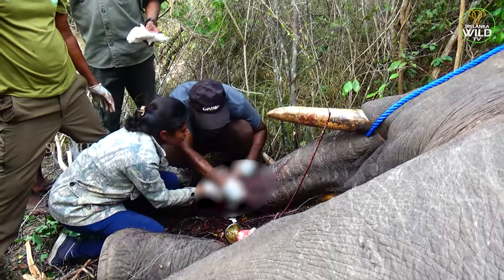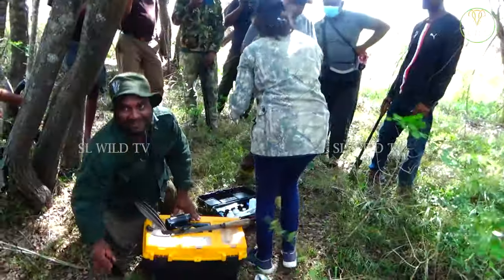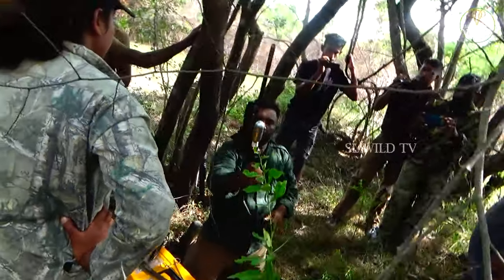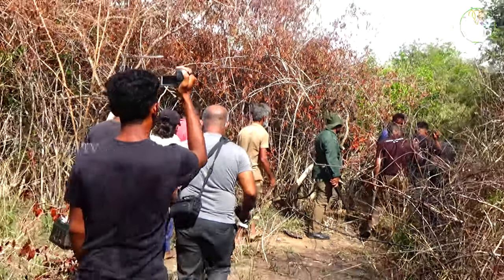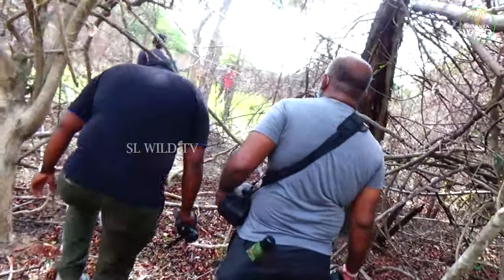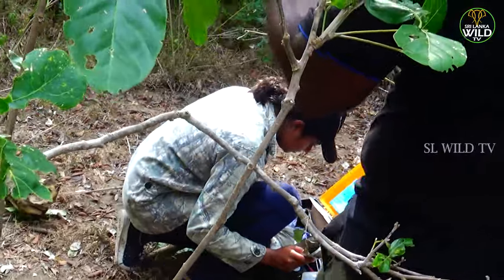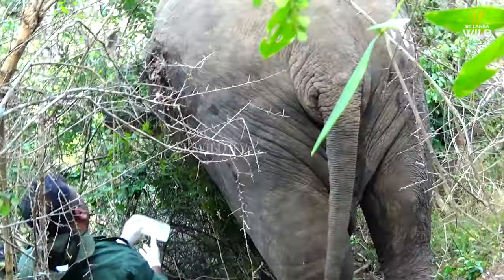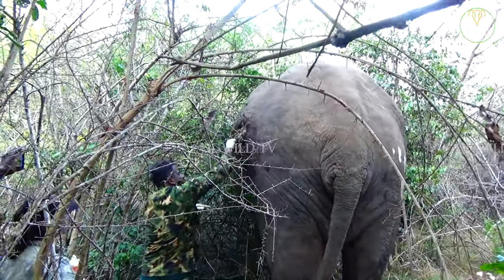The end of a duel between two wild elephants.| Tusker attack by another tusker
Let's see how to treat a sick elephant. Large and intelligent animals, elephants require special care when they have health problems or injuries. Veterinarians diagnose and treat a variety of health conditions. Today will not be auspicious for wildlife officials. Because it's bad news early in the morning. A wild elephant is restless. A compassionate villager who came across the animal immediately informed the nearby wildlife conservation office. Wildlife officials immediately go to the animal's location. The animal is in a large forest cover. It took a lot of effort to find him. The elephant appears to have a major injury. Even if you have to approach the elephant to treat the wounds, it is dangerous to do so. Therefore, the animal must first be anesthetized. After administration of anesthesia, the animal is examined. The doctor who examined the animal's health concluded that another such elephant had been injured by being attacked. The animal is already in a dangerous state of health. Veterinarians first examined the wounds, washed them with saline, and cleaned them thoroughly with a cotton swab. Medicines are then given. This is a moment to thank the vets and officials. This elephant is a wild animal that lives in a forest. There are few facilities in this area. Therefore, veterinarians lack the resources to perform procedures and provide aftercare for such large wild animals. The vets will do several more rounds of treatment until the elephant is cured. Continued treatment will help bring the elephant back to normal. The officers are leaving today after the delegation is over. The elephant is also slowly moving towards the forest.

My channel